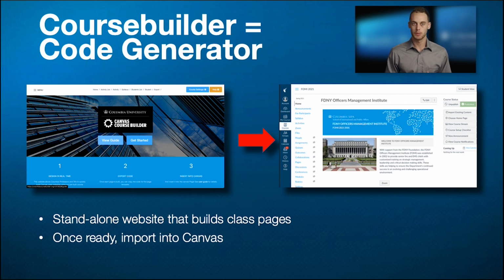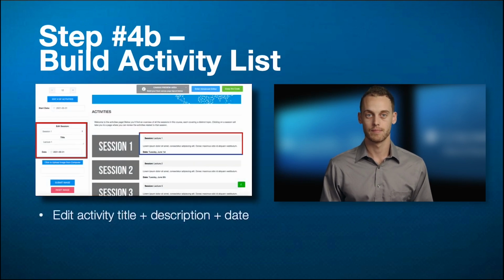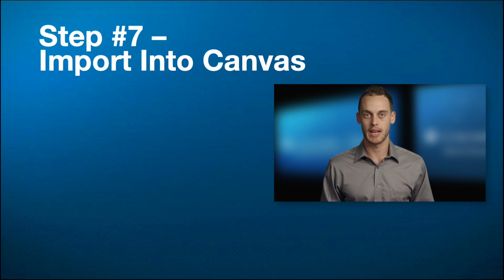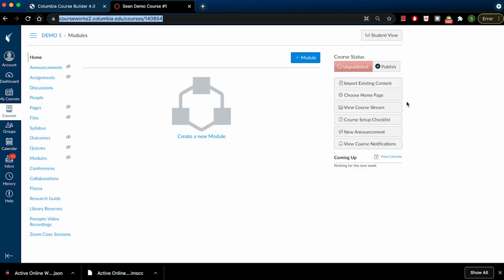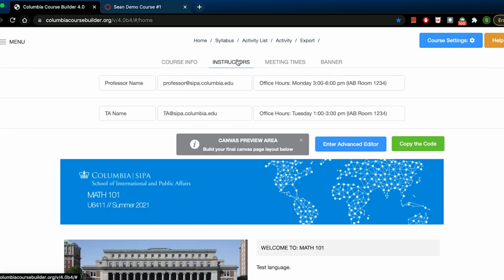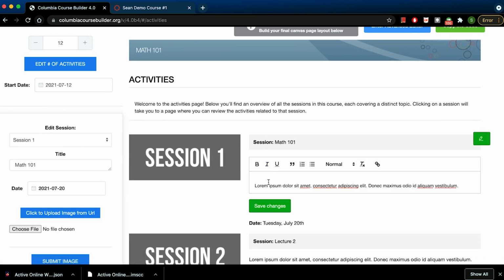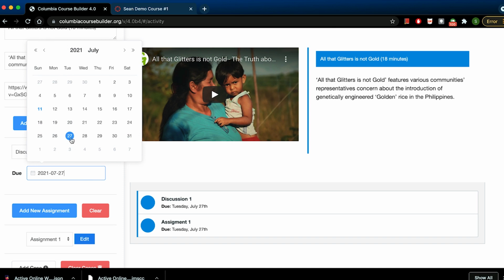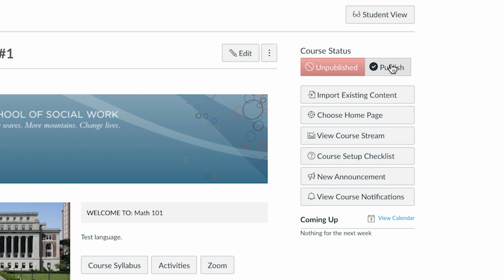Blended Learning Toolkit 3.4: Using Coursebuilder